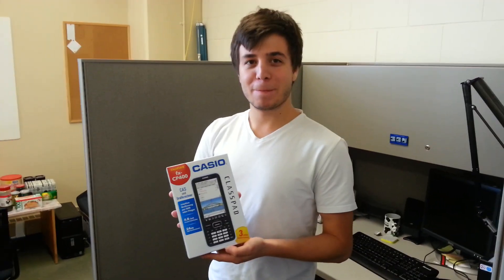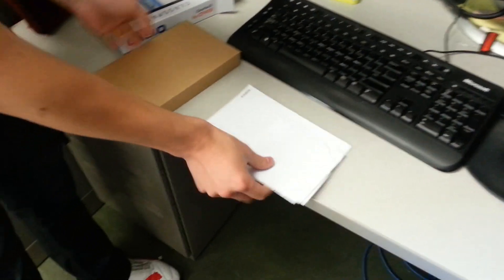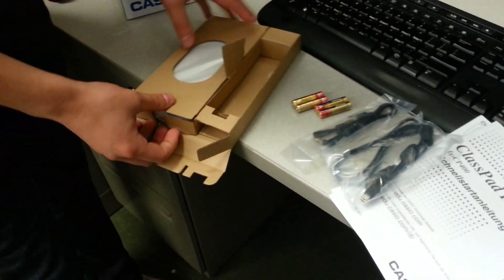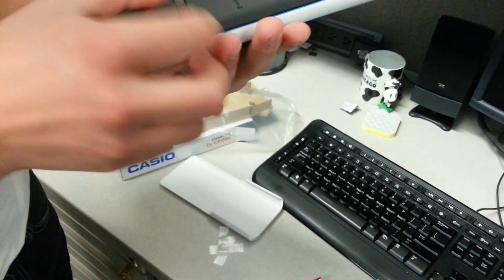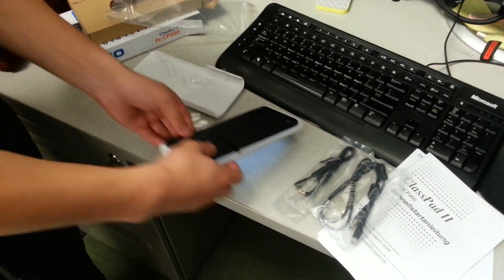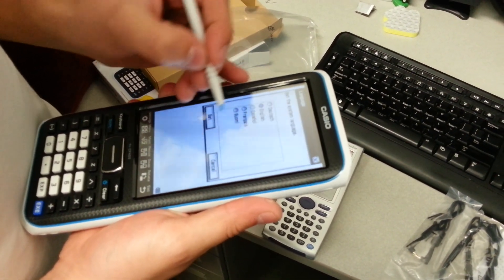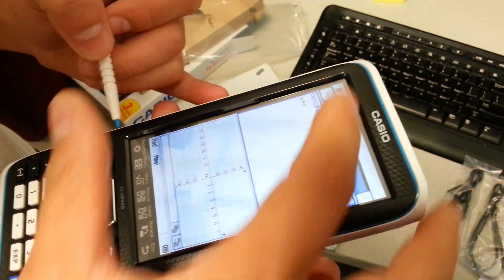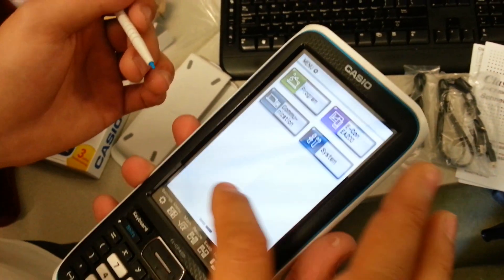Casio ClassPad II FX-CP400 Unboxing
In this video, we are unboxing a ClassPad II FX-CP400 casio graphing claculator.
It is compared against the older model, the Classpad 330.